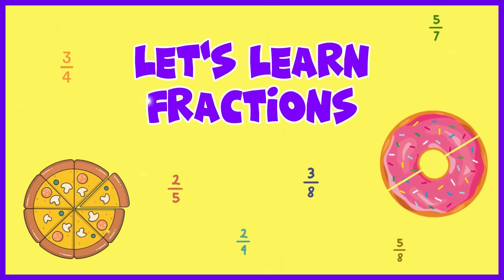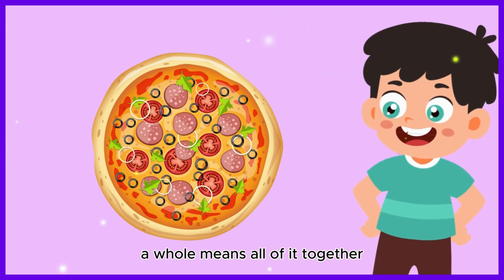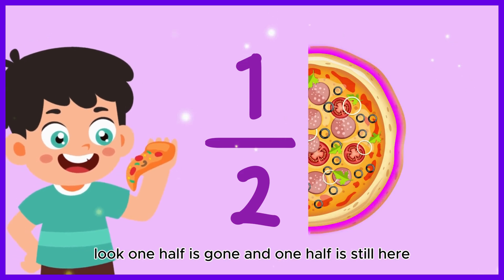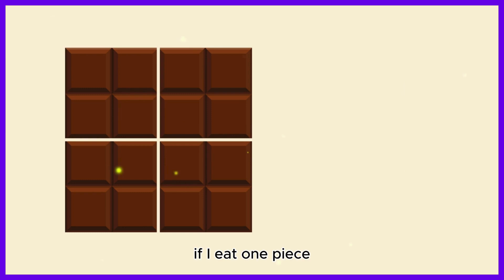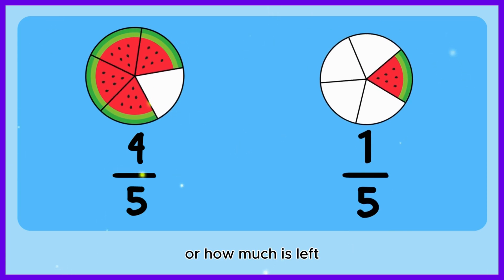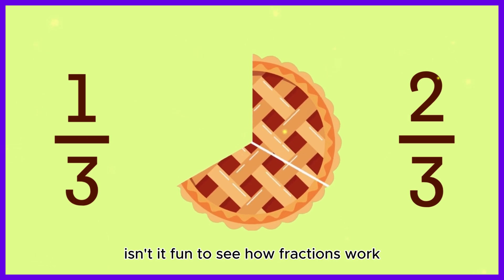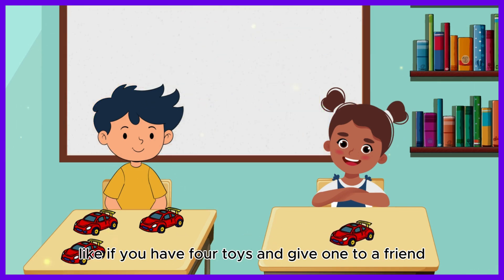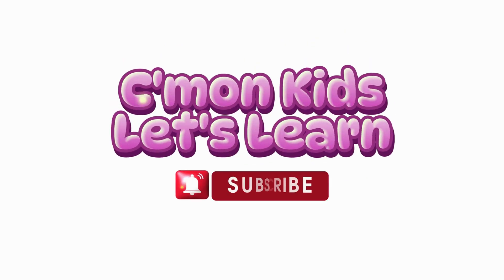Kids Educational Videos | Kindergarten and Elementary ENGLISH Math | Learn Fractions !!! Fun Math!!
Let’s dive into the world of fractions with comn kids let’s learn! 🎉 Fractions are everywhere, and we’ll show you how fun and easy they can be.

✨ What You’ll Learn:

What fractions are and how they work.
How to identify fractions in everyday life.
Simple tips to make fractions fun and easy to understand!
Perfect for kids who want to master math in a fun and engaging way. 🧮